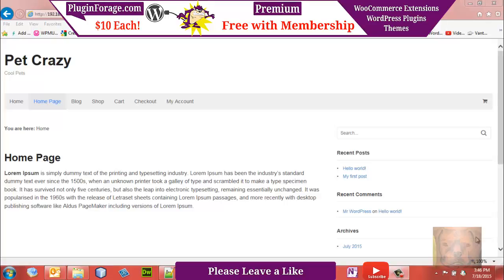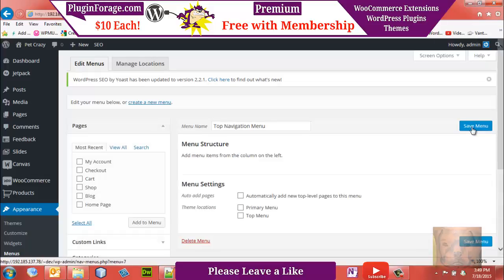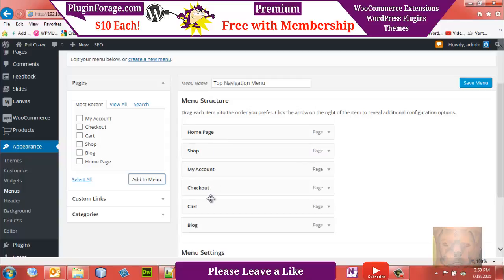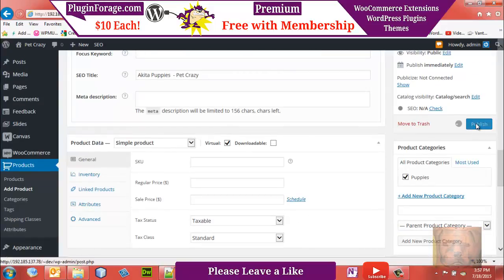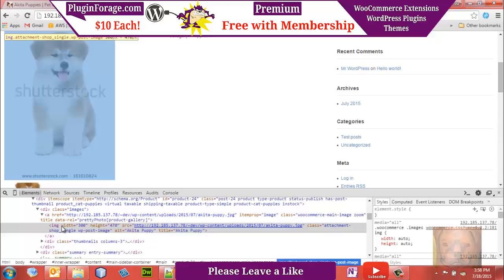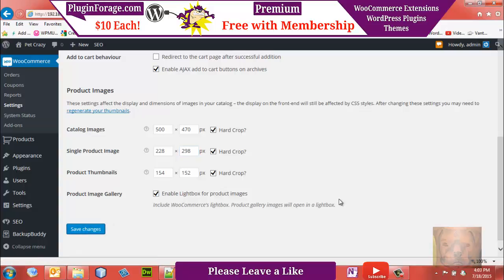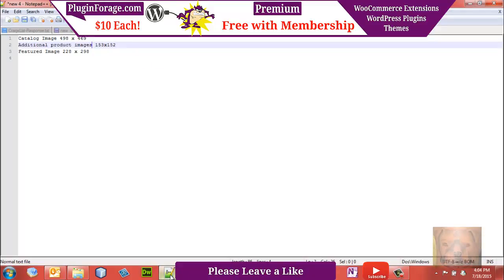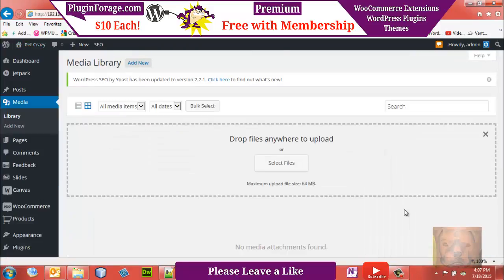Create a Custom WordPress Menu and Configure Image Settings for WooCommerce Part 2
Continuing with the series How to Create a WordPress eCommerce Store with WooCommerce, this is part 2.

In this video we will:

• Create a custom top menu for our WooCommerce store

• Create and add one product so we can include some images and take a look at our Canvas theme to determine the best size images to use in various spots such as the thumbnail and feature images.

• Make some image size changes in both the WooCommerce settings and the WordPress media settings, so our store will only need one full size image, and WordPress will create the rest of the sizes we need, and WooCommerce will handle additional sizing requirements for specific image types such as the feature image and thumbnail image.